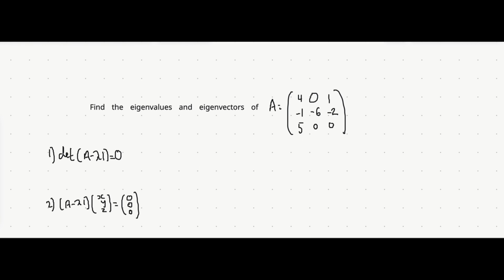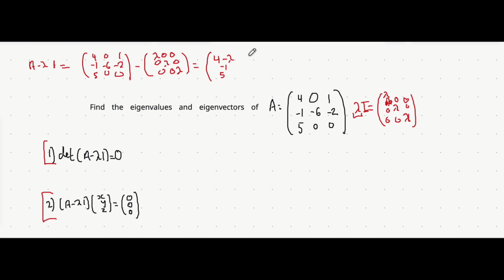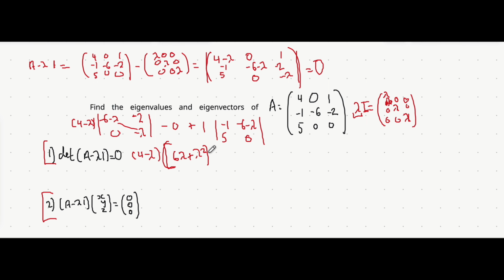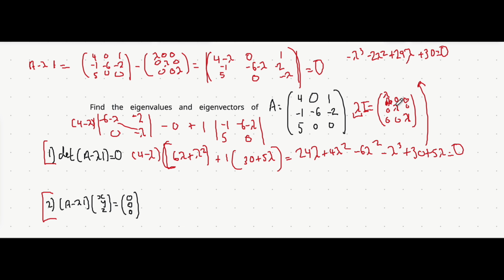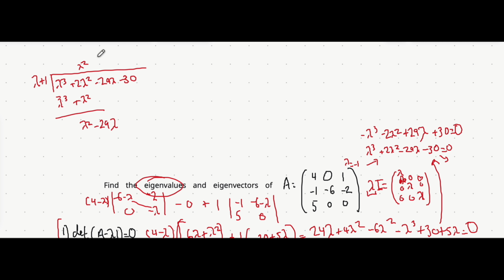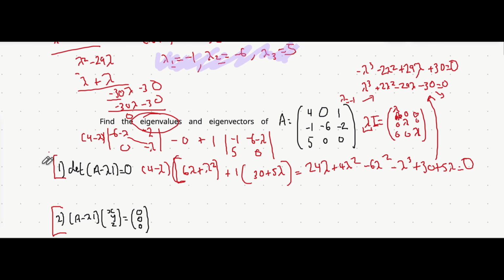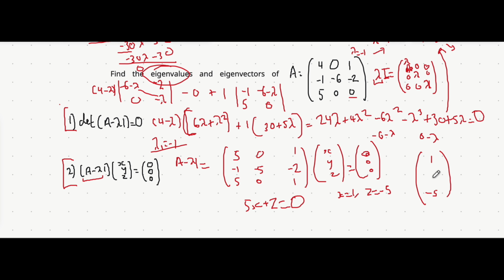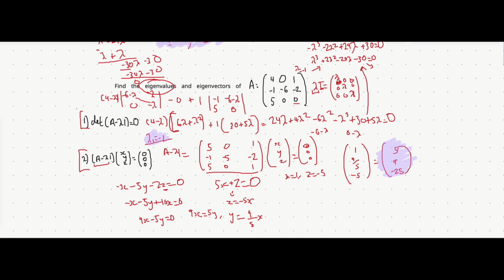Eigenvectors and Eigenvalues of a 3x3 Matrix- A Level Further Maths